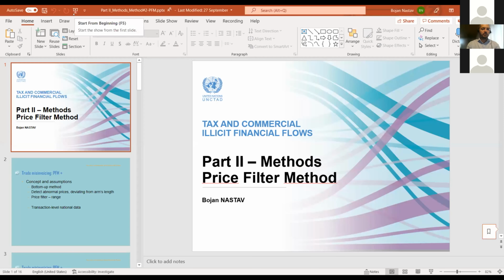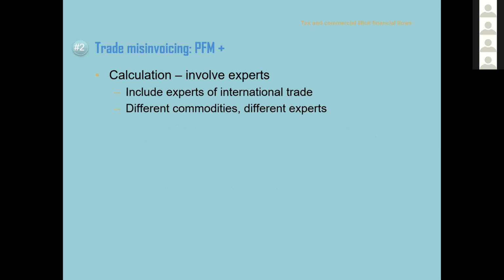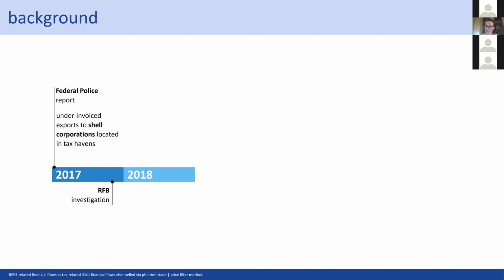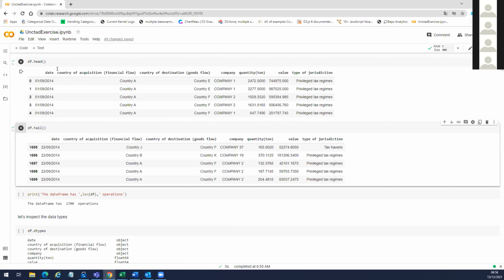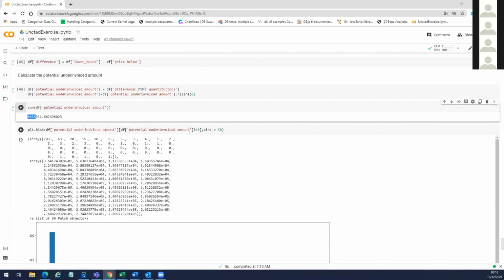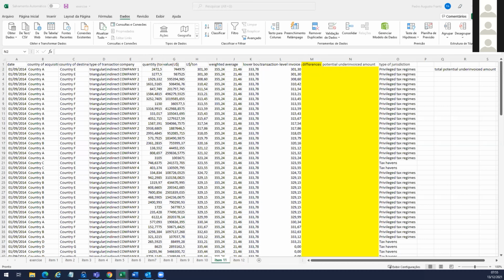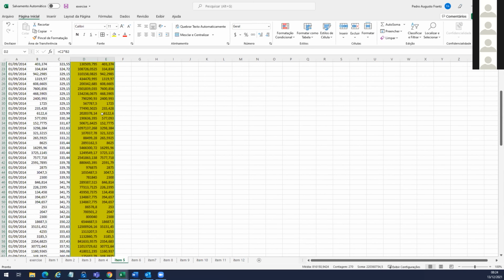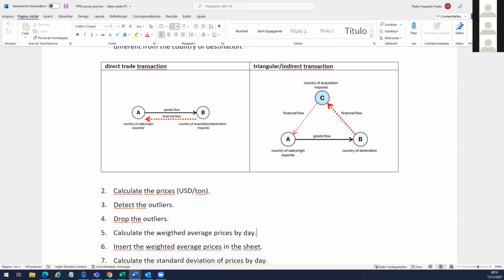Trade misinvoicing, Method#2, Price Filter Method (PFM) +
Trade misinvoicing, Method#2, Price Filter Method (PFM) + presented by Bojan Nastav (UNCTAD), Case study on “Price Filter Method for soya bean exports in Brazil” by Luciana Barcarolo (Ministry of Finance of Brazil), Calculation session on Price Filter Method for soya bean exports in Brazil by Pedro Frantz (Ministry of Finance of Brazil) and moderated by Kathy Nicolaou-Manias (UNECA).